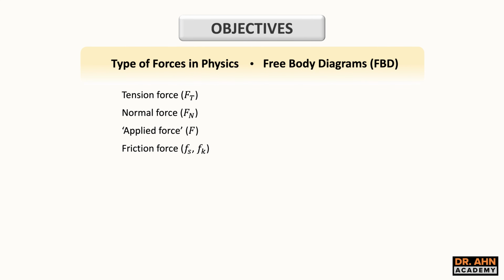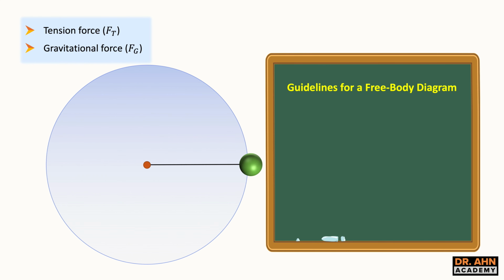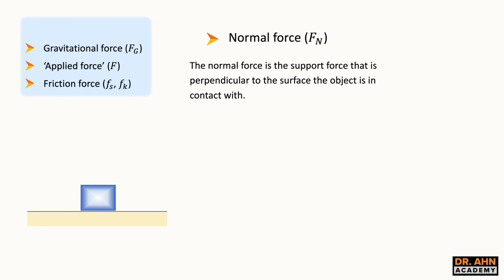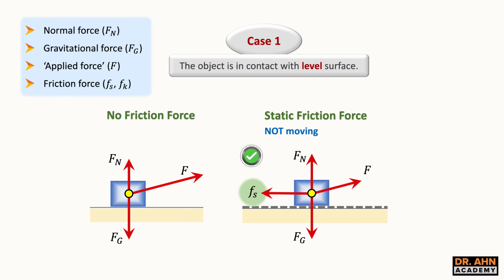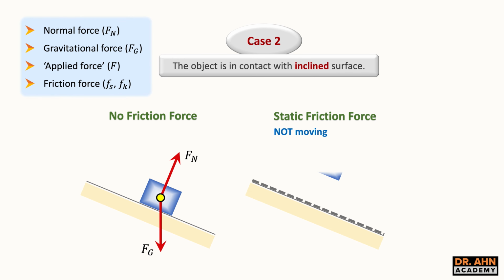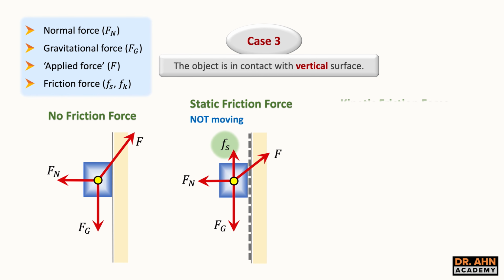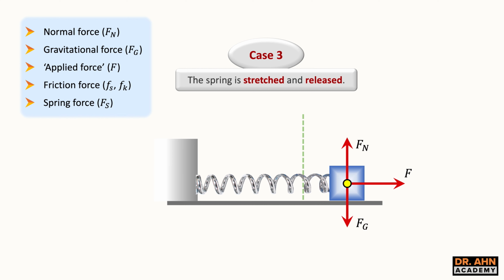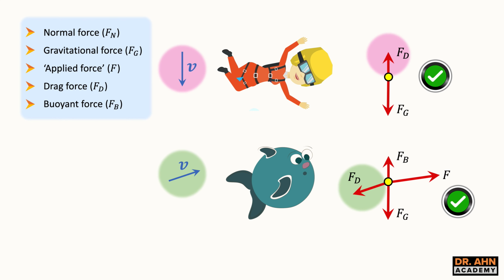Forces and Free-Body Diagrams (FBD)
Learn about different kinds of forces in Physics.
Learn how to draw Free Body Diagrams (FBD) for various settings in Physics problems.

Time Stamps
00:04 Objectives
01:20 Guidelines for drawing FBD
02:00 Circular Motion, Pendulum, Equilibrium
03:25 Normal Force, Friction Force
09:41 Spring Force
11:45 Drag Force, Buoyant Force